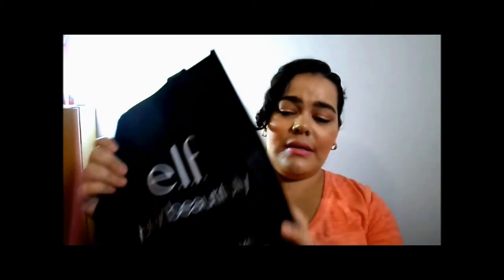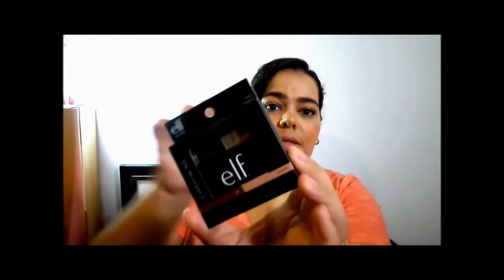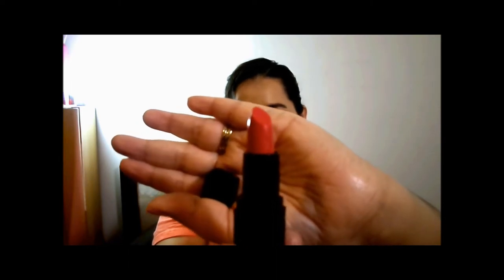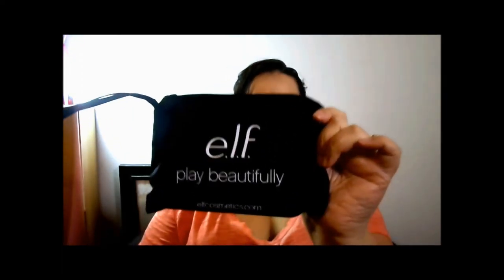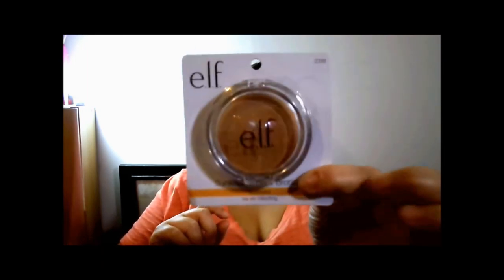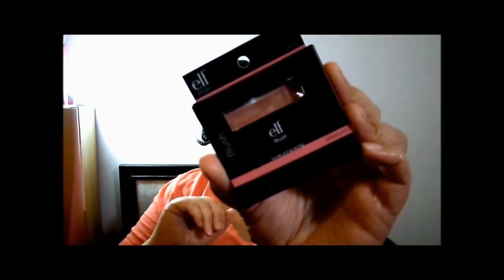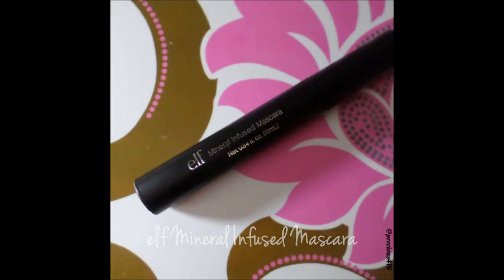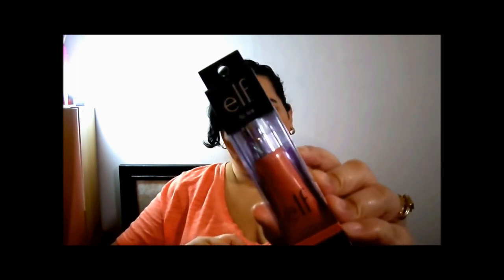e.l.f. Beauty Haul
Hi beauty lovers! Today I'm sharing my e.l.f. Beauty Haul from when I visited the new e.l.f. Cosmetics Store in Rockaway Town Square Mall. Hope you enjoy the video. (I'm still working on my lighting situation so I apologize if my video looks too dark. )

Products mentioned:

elf Tone Adjusting Face Primer Neutralizing Green
elf Eyebrow Kit medium
elf Clay Eye Shadow Palette Seaside Sweetie
elf Velvet Matte Lipstick Flirty Flamingo
elf Pro Eye Shadow Primer clear
elf Contouring Brush

Free gifts with purchase:
elf Sunkissed Glow Bronzer
elf Studio Blush Tickled Pink
elf Mineral Infused Mascara Black
elf Lip Tint Cheers to Champagne

*I recently signed up for Ebates where you can earn cash back for your online purchases. It's free to sign up:

-Precious 416 Blog Purchase